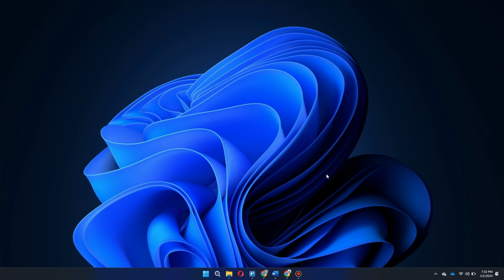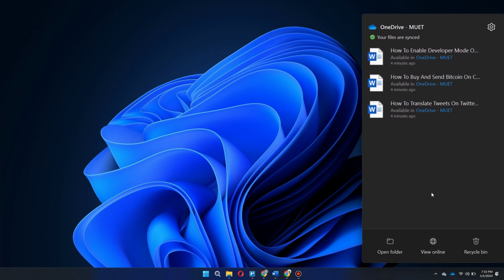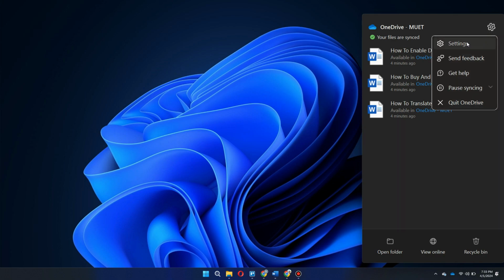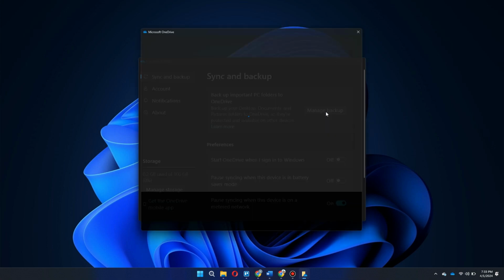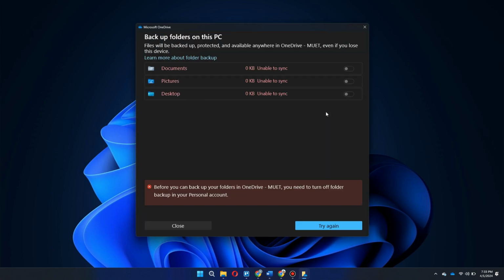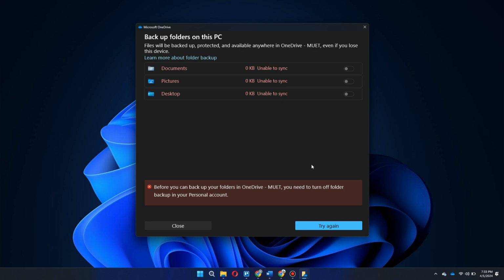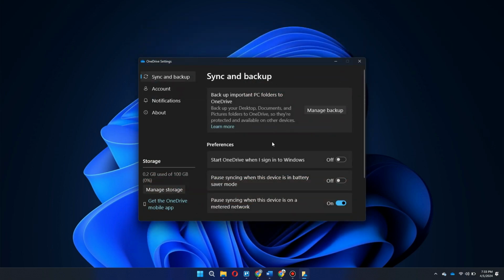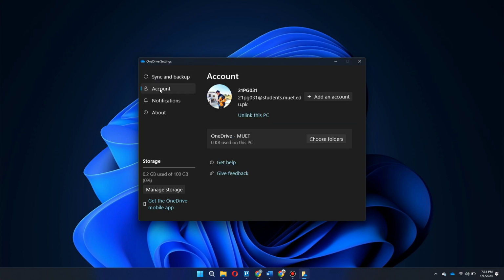How Do I Stop My Files from Going to Onedrive | Full guide (2024)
How to Stop My Files from Going to Onedrive

In this video I'll show you how to Stop My Files from Going to Onedrive. The method is very simple and clearly described in the video. Follow all of the steps & Stop My Files from Going to Onedrive